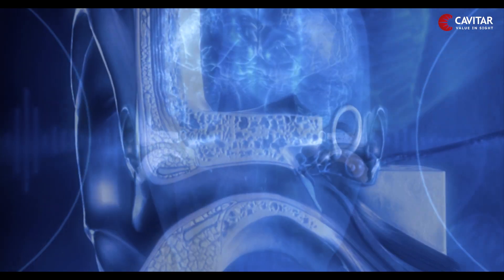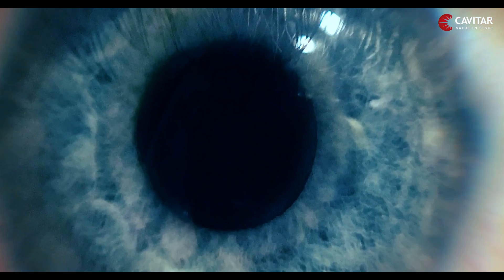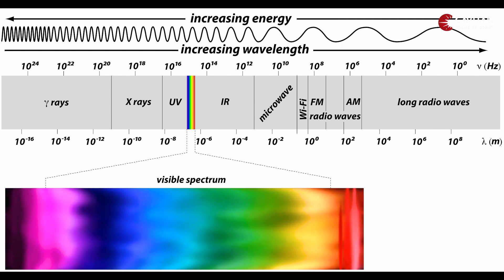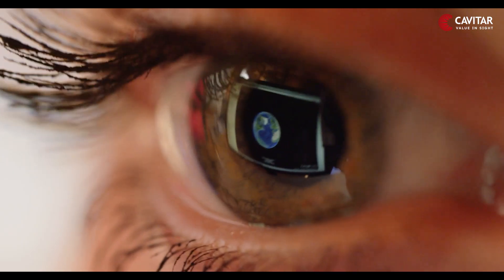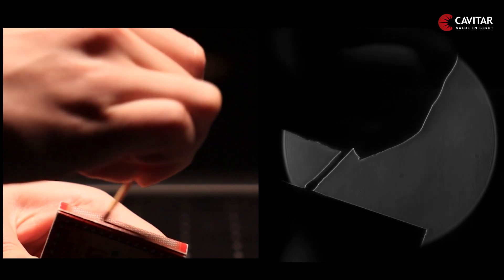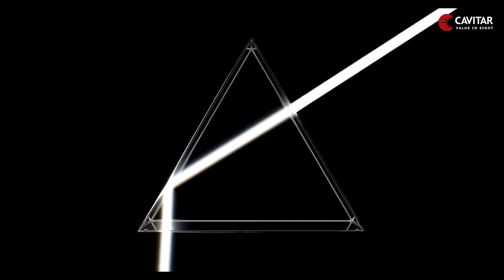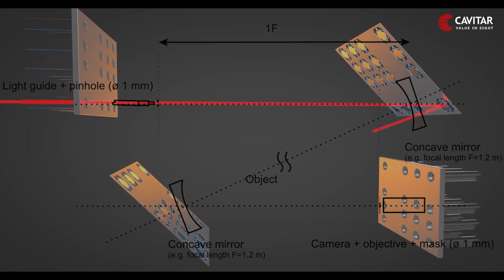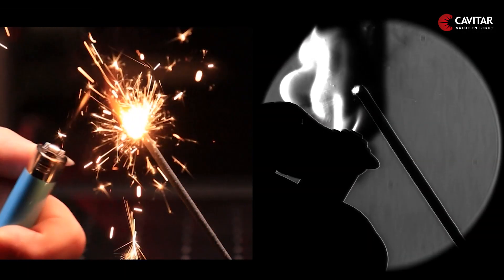Cavitar Z-Type Schlieren Imaging Solution - Plug & Play Schlieren System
00:00:00 Human Limitations
00:02:10 Schlieren Imaging
00:03:11 Cavitar Schlieren
00:04:47 CMT Schockwave

Cavitar Z-Type Schlieren Imaging Solution  is a true plug and play solution designed to be up and ready in minutes.. With a variety of custom drop-in mask options, our Schlieren system has been optimized for use with our CAVILUX laser illumination. The powerful pulsed diode laser light source enables achieving high sensitivity and the extremely short pulses enable visualization of fast phenomena without motion blur and you get to capture mind blowing footage.

* High-performance plug-and-play solution
* Suitable for use in Schlieren and shadowgraph imaging
* Optimized to be used with CAVILUX laser illumination systems and/or Cavitar Welding Cameras
* Various solution options based on application
* Front and back illumination available (front illumination enables simultaneous visualization of e.g., melt pool and wire motion and melting)
* Protected compact design with an open test area for studying process phenomena

To find out how we can solve your imaging problems, and how our Z-type Schlieren imaging solution can empower your research to pave the way towards new groundbreaking discoveries,